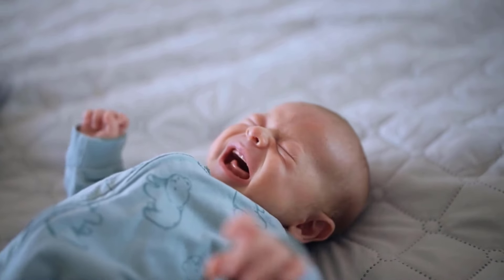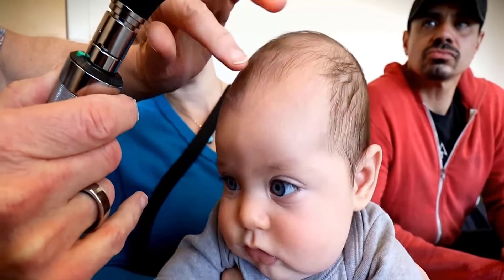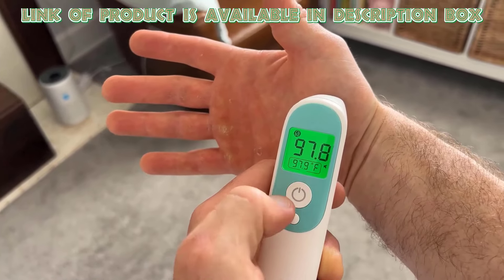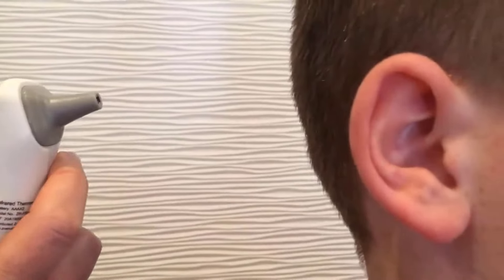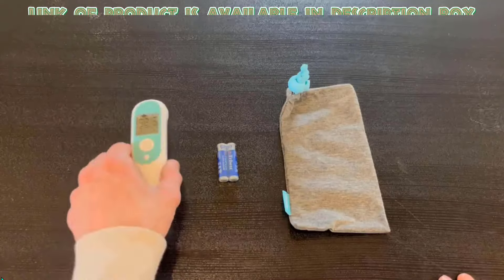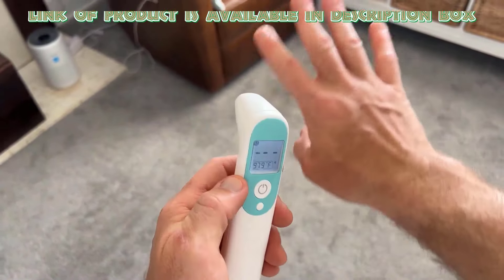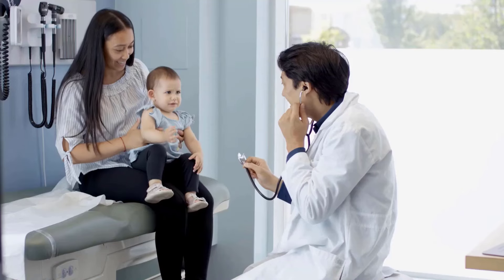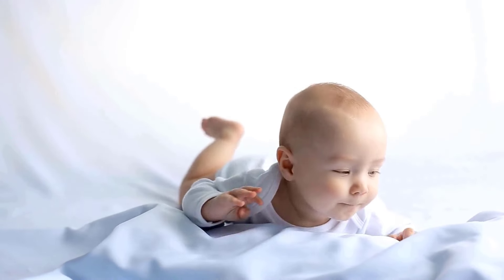Signs and Symptoms of An Unwell Baby? Don't Ignore These Signs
Signs and Symptoms of an Unwell Baby